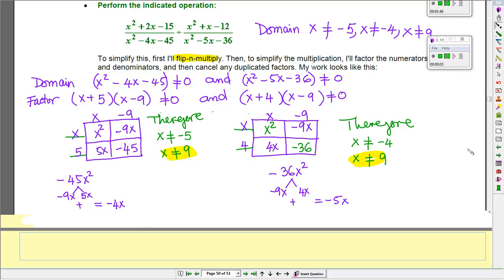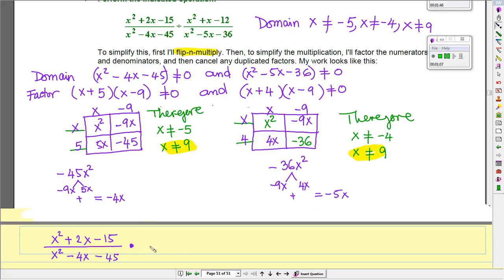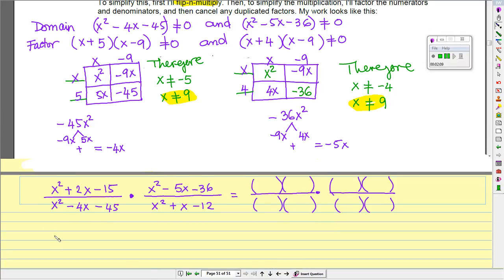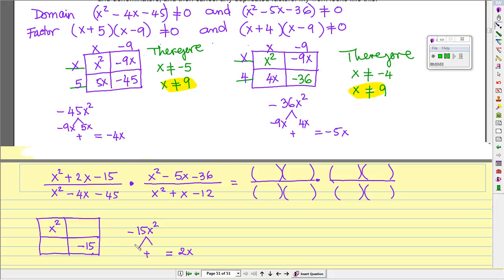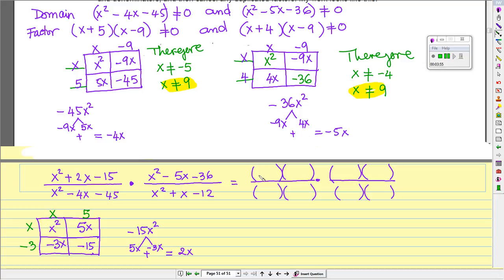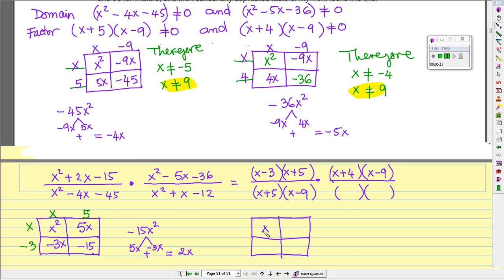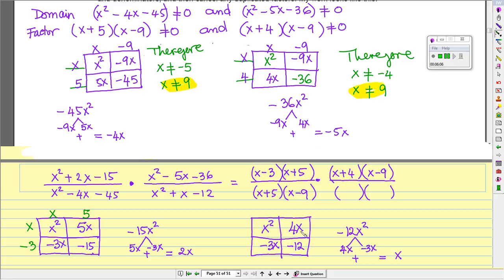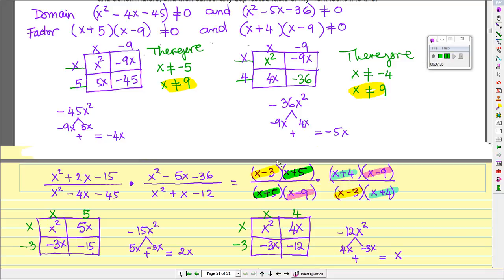Divide Rational Expression (lesson 2)